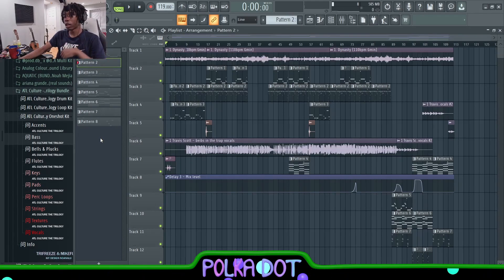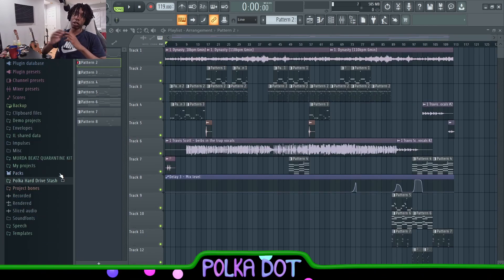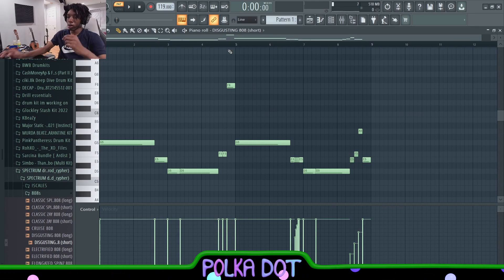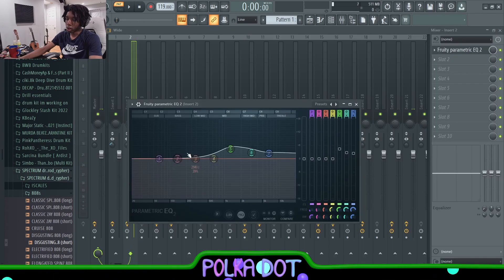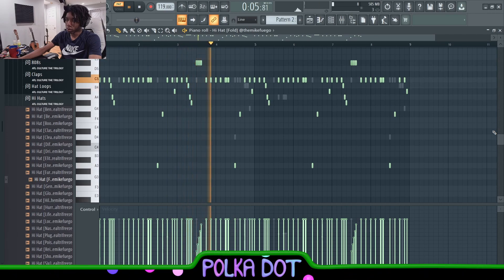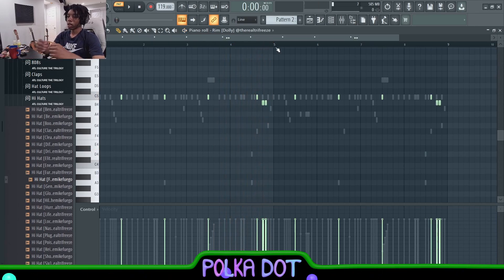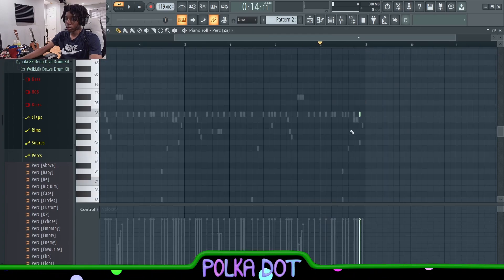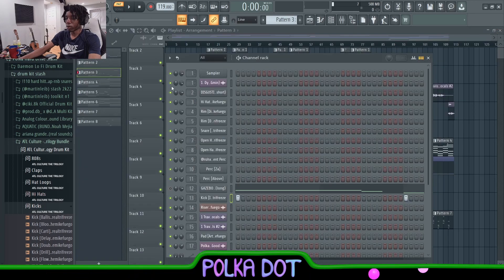How To Make Unique Beats For Travis Scott, Don Toliver (Wondagurl, Southside) | FL Studio Tutorial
0:00 intro
1:25 beat preview
2:58 sample
3:37 808 1
4:24 drums and percs
6:46 808 2
7:14 kick
7:55 outro